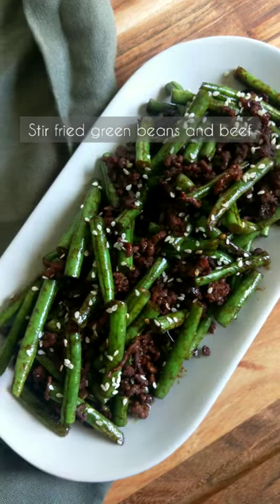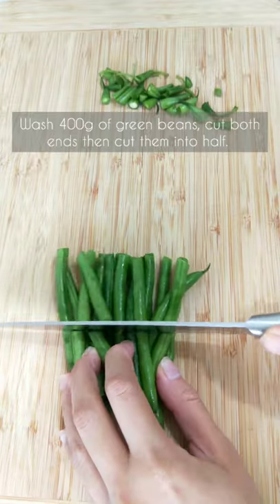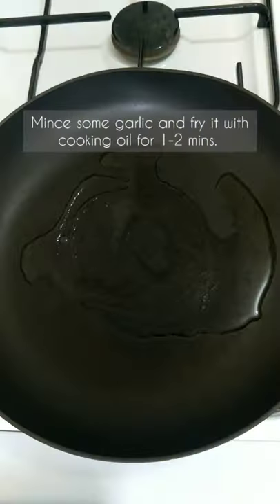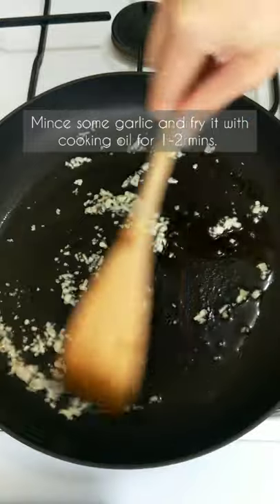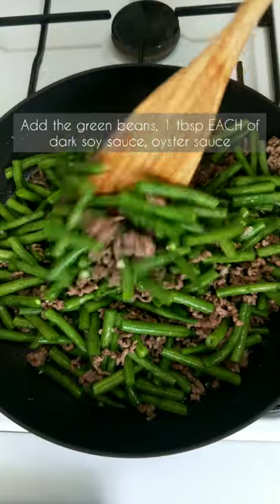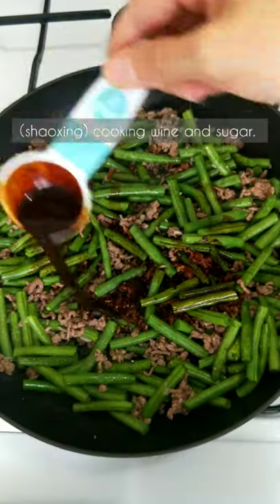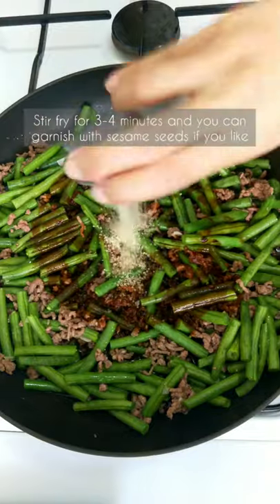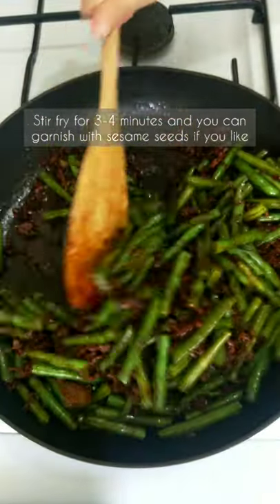Stir Fried Green Beans and Beef # Shorts